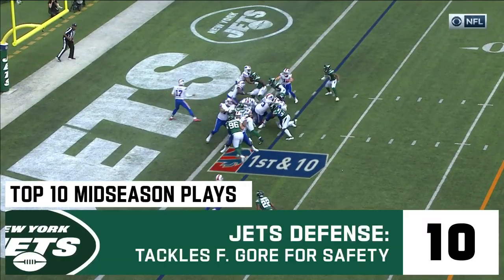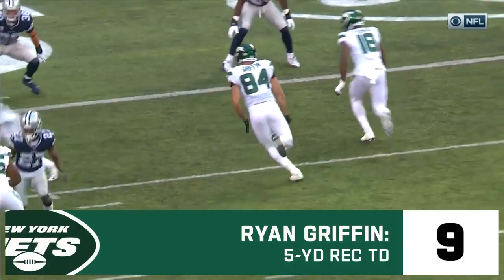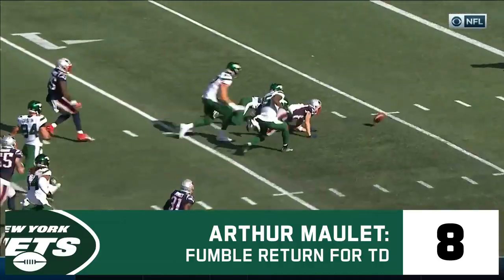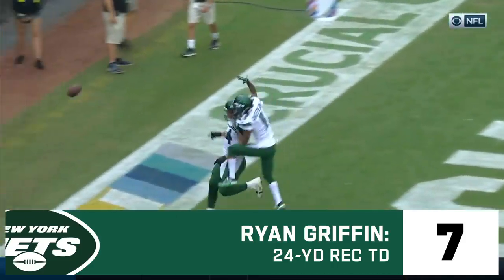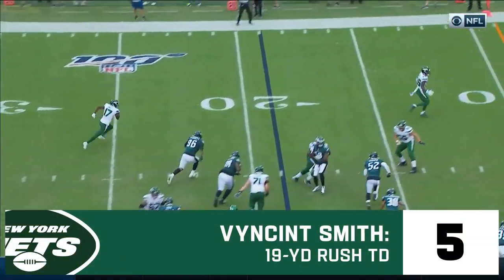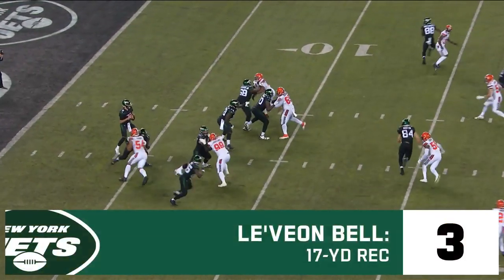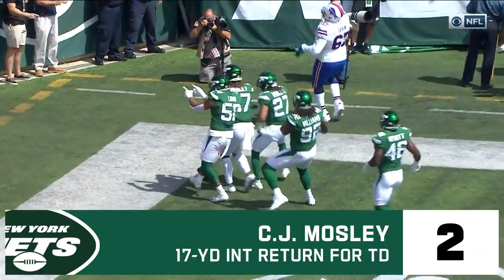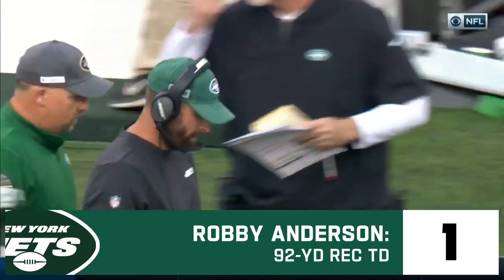New York Jets' Top 10 Plays at Midseason! | 2019 NFL Highlights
Check out the best plays from the New York Jets at the midseason point.